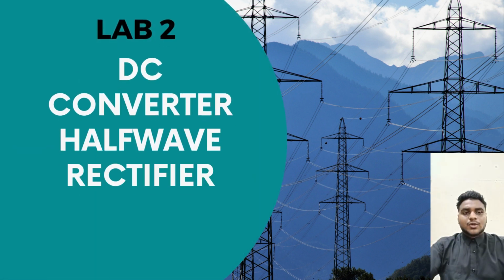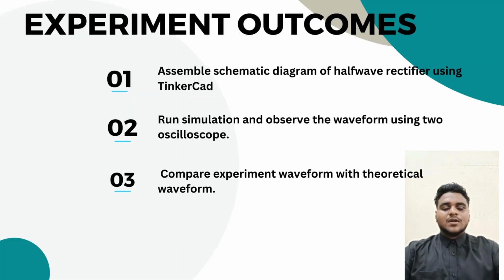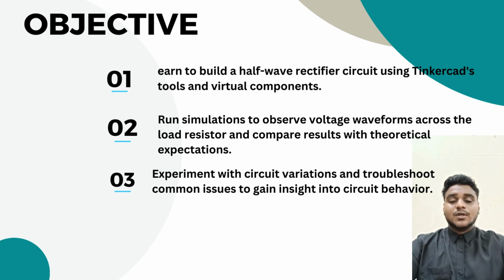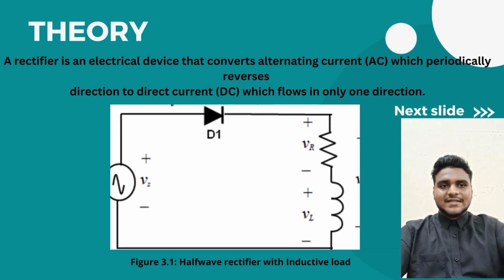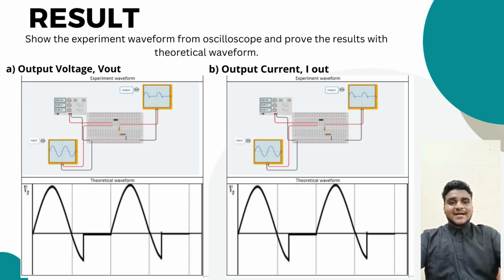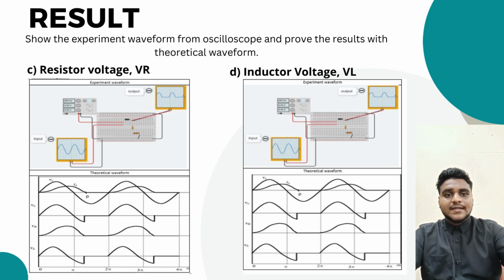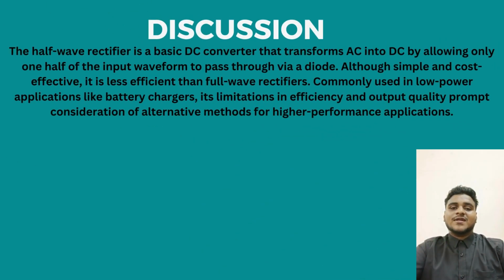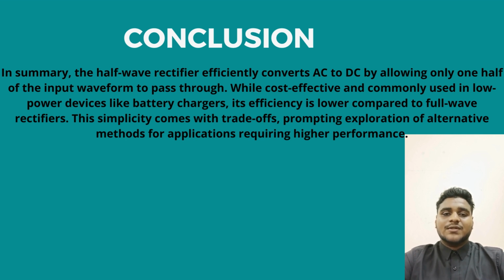DC CONVERTER HALFWAVE RECTIFIER (LAB 2)